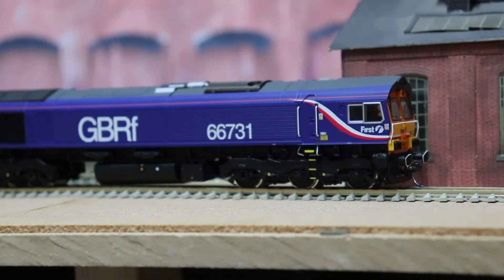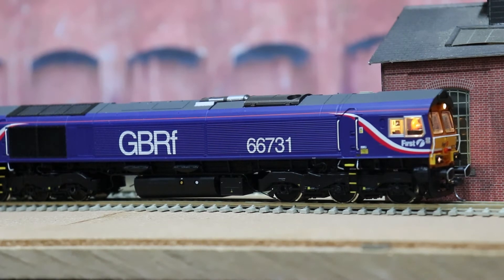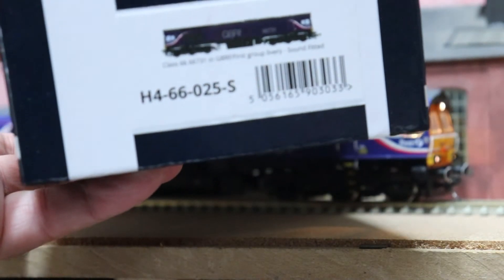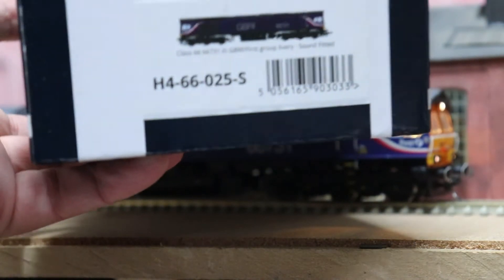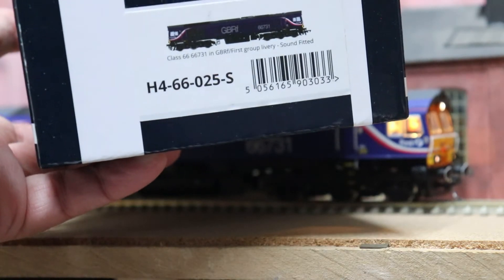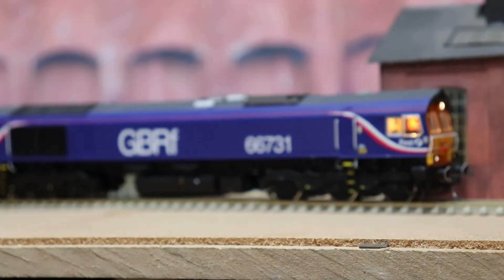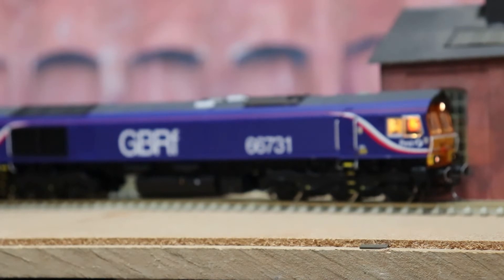True sound of a Hatton Class 66